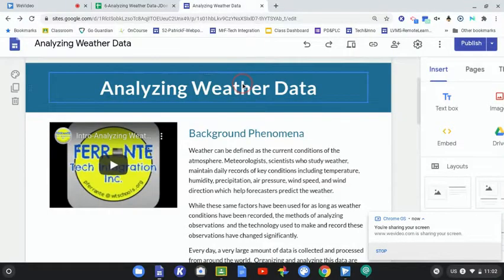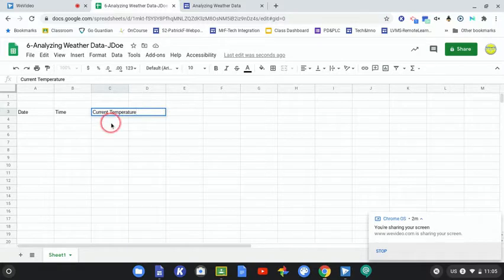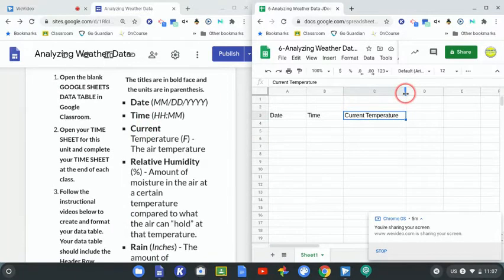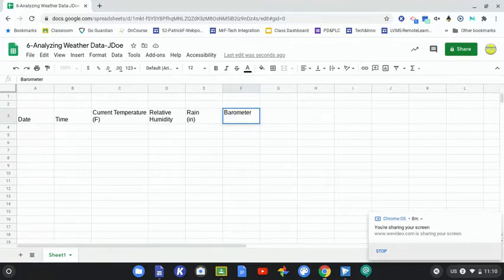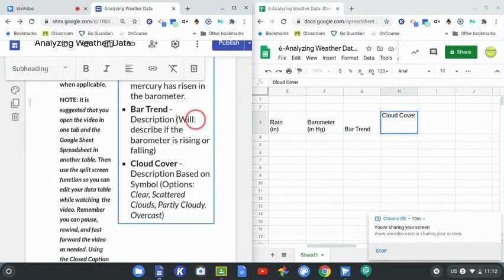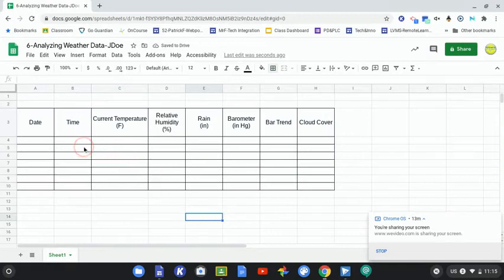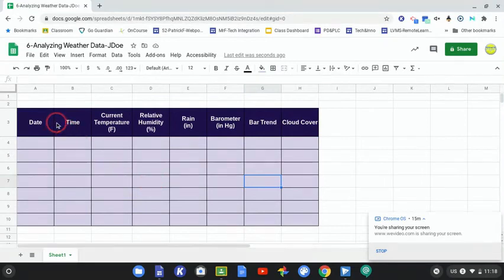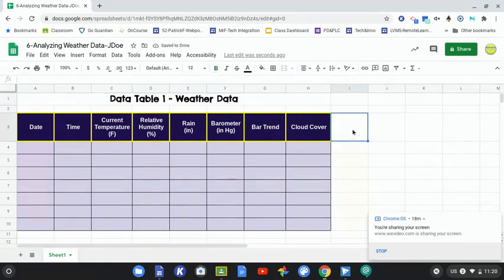Video 2 - Creating & Formatting Table in G-Sheets